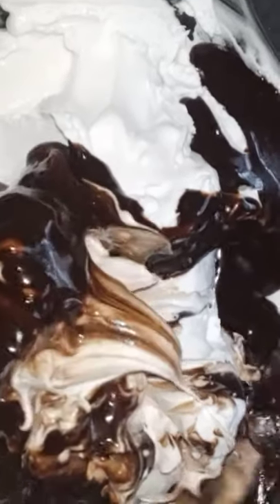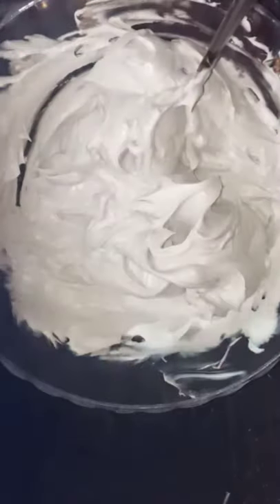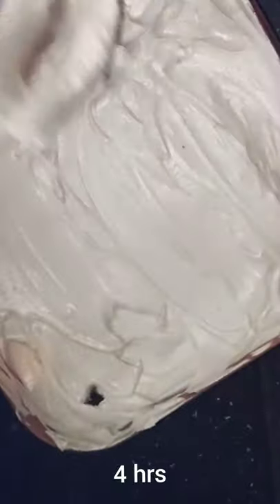easy chocolate ice cream recipe malayalam